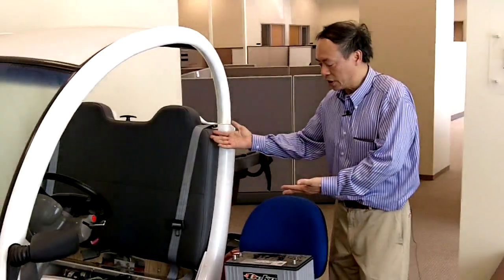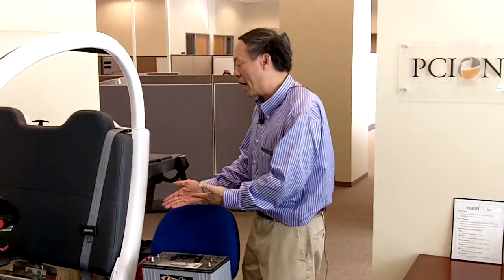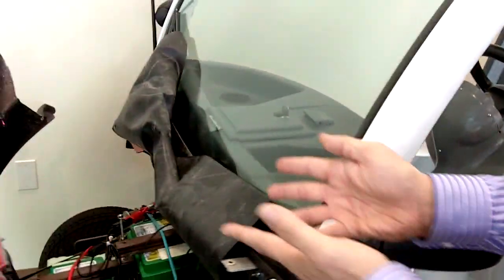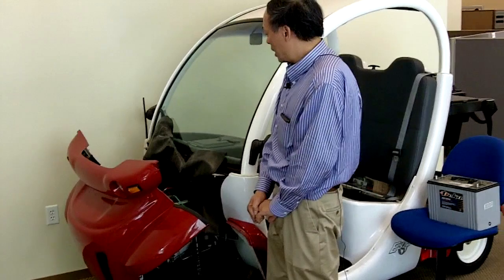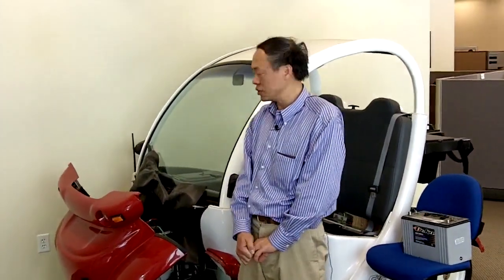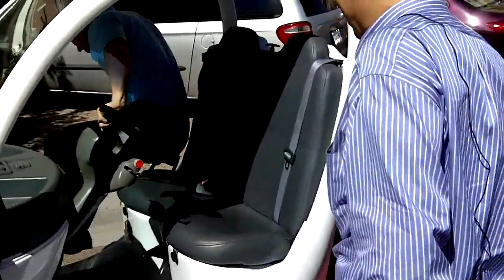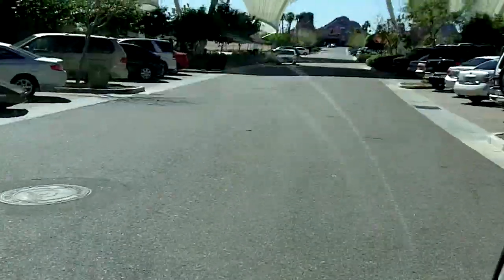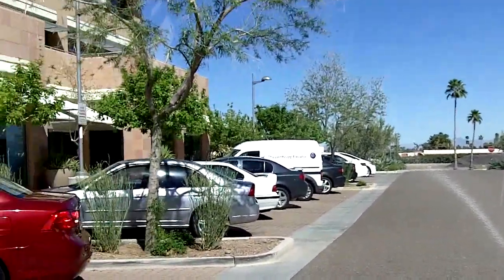Converting a GEM Golf Car with Lithium Ion Batteries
We replaced 420 pounds of marine batteries with slightly more than 100 pounds of lithium ion batteries and made the GEM electric vehicle runs like a rabbit.